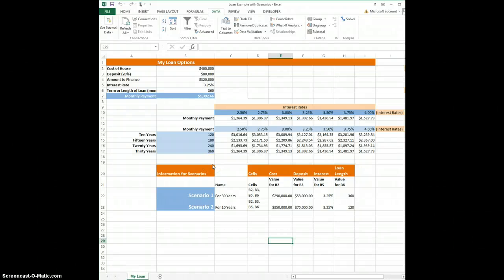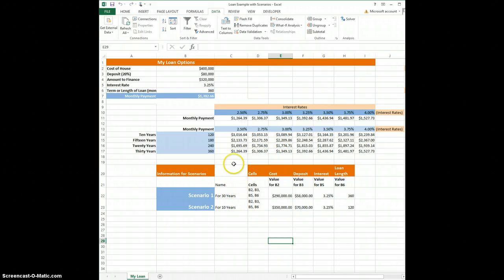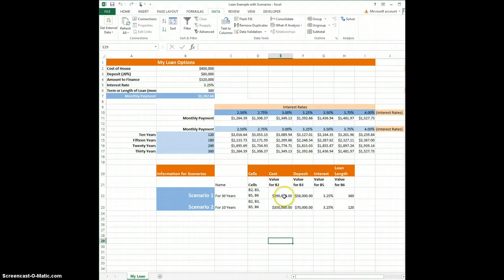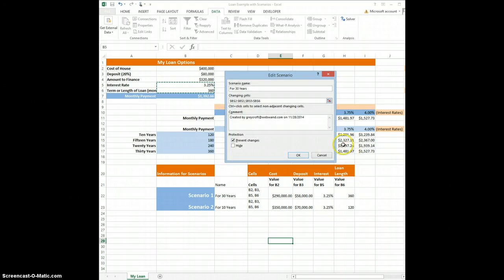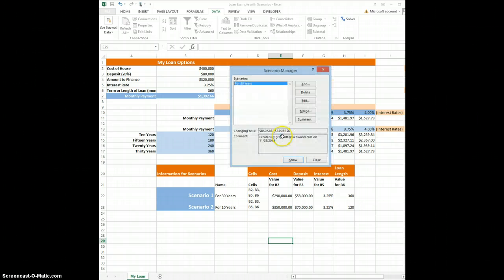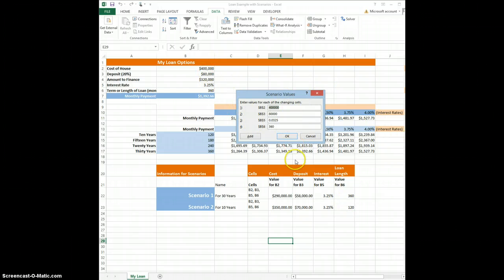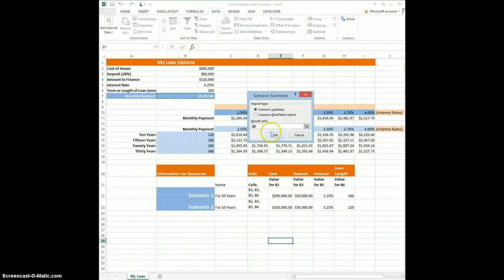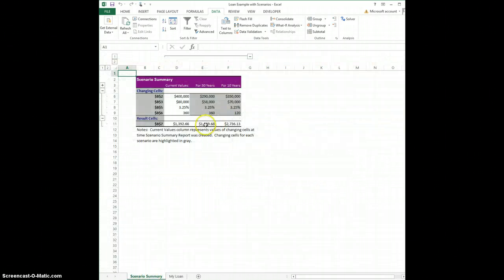Scenario Summary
How to create scenarios and a scenario summary